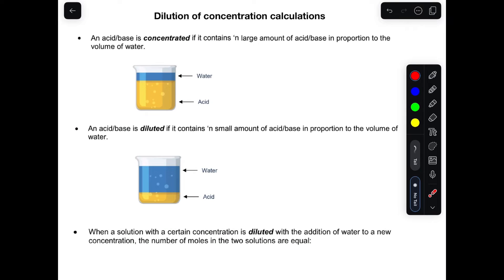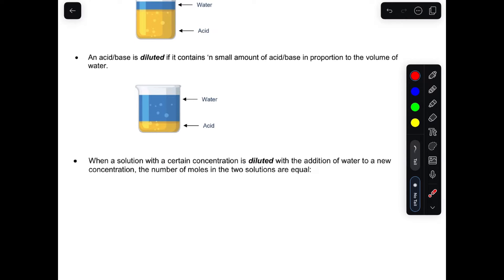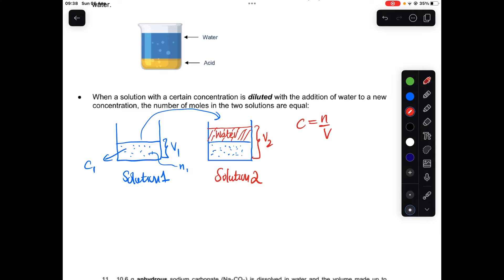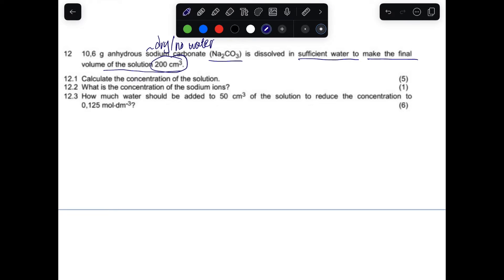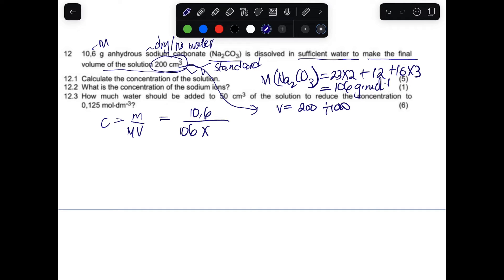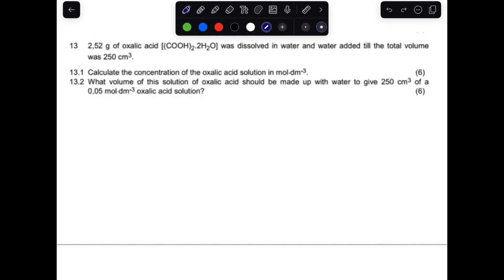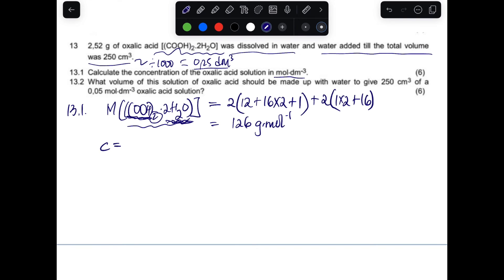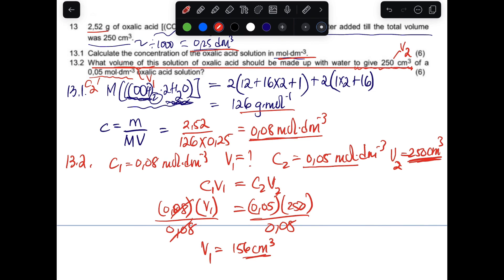Grade 11 &12 Dilution of concentrated Calculations | Physical Sciences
This lesson is about the dilution of water of concentrated substance.